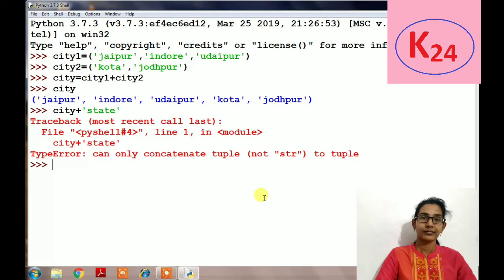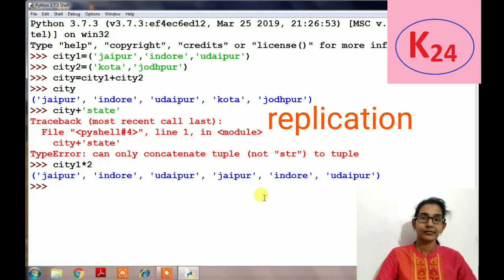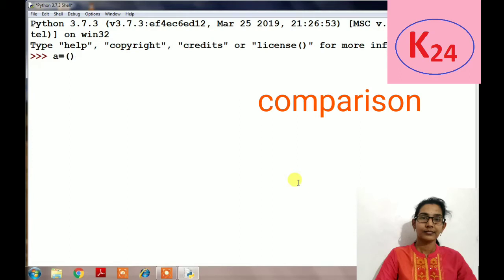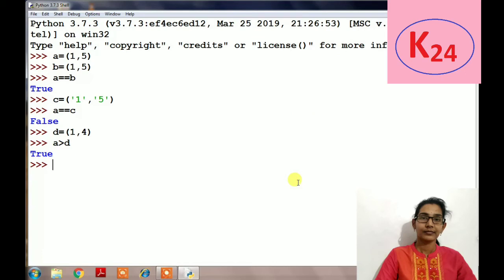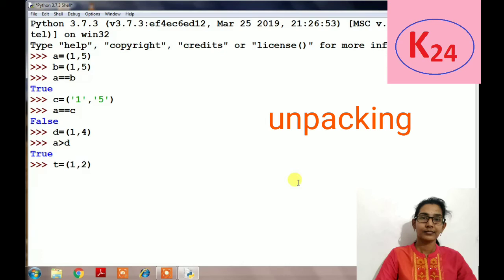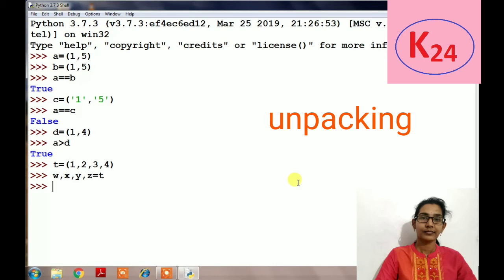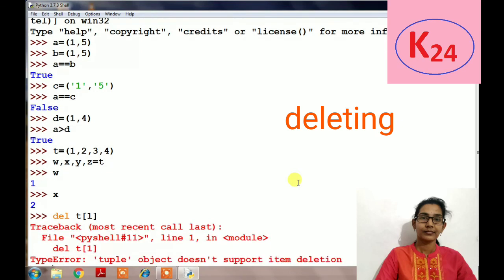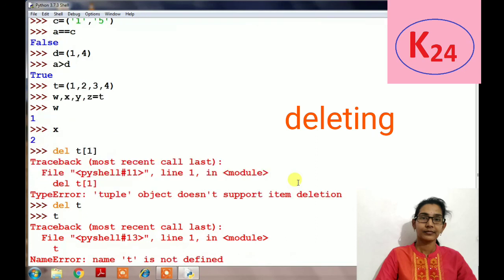Tuple operations in Python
This explains basic operations on tuple like joining, comparing, deleting, unpacking etc. with demonstration